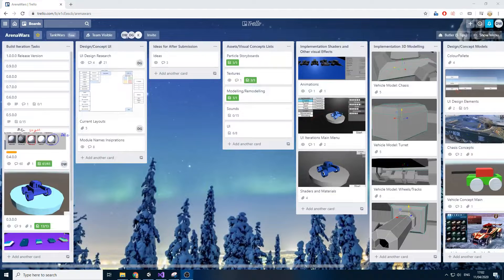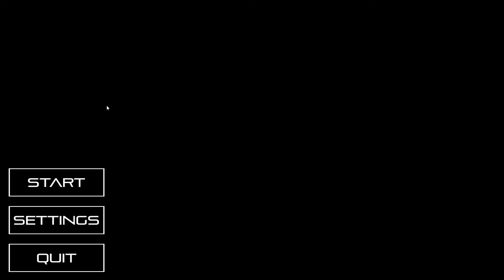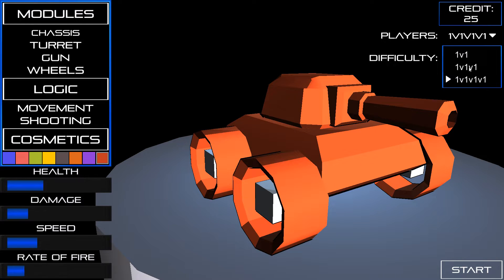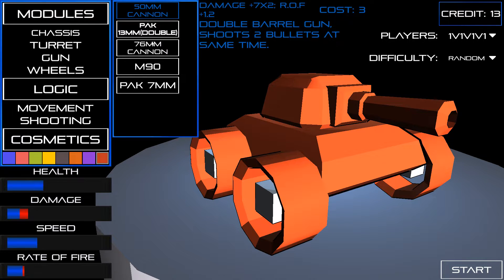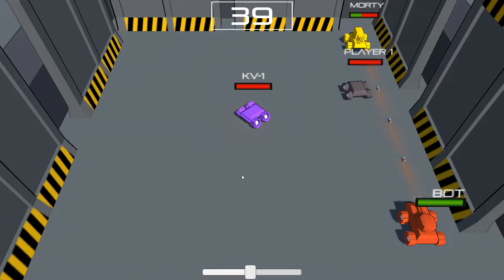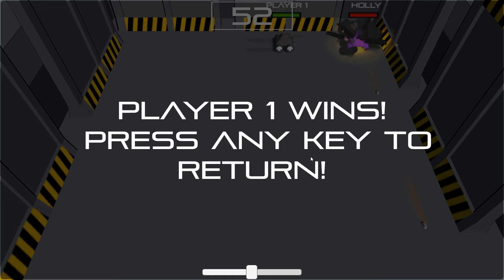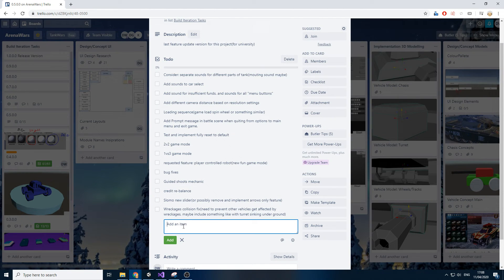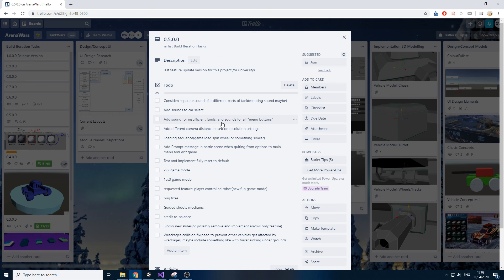Arena Wars Devlog #2 Version 0.5.0.0 Visual makeover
Hello, to second dev log(bit awkward on camera as always).

The game is currently in progress and is available to download at itch.io
It is also possible to find me or get the game at my discord server:

This dev log showcases new changes to visuals of the game and briefly goes over what will be included for future updates.